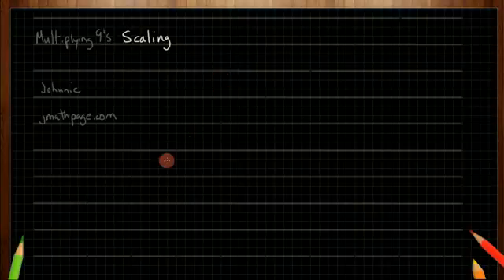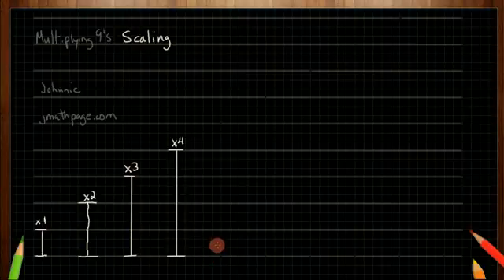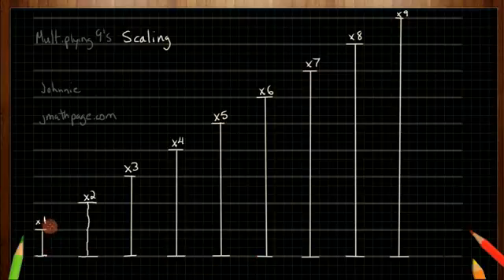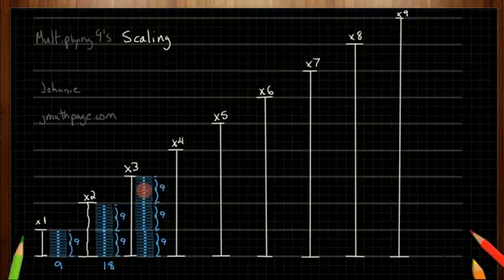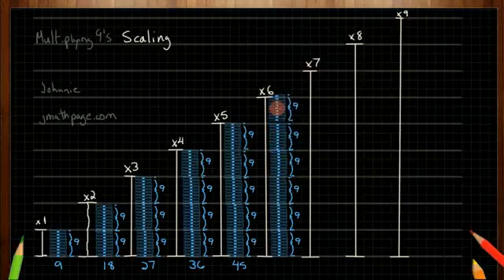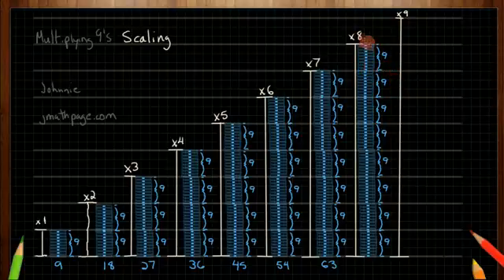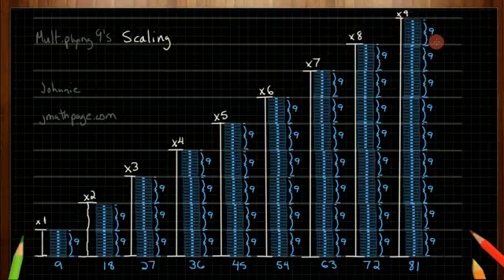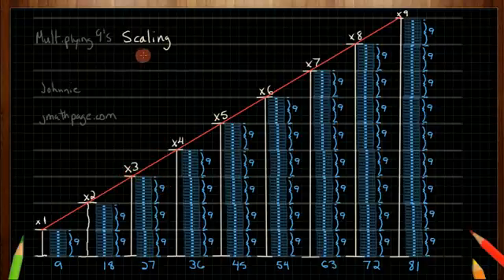Multiplying 9's using Scaling